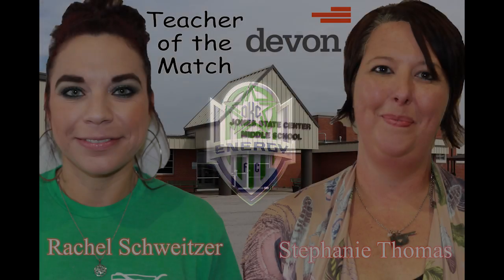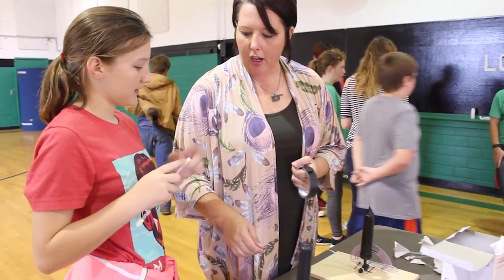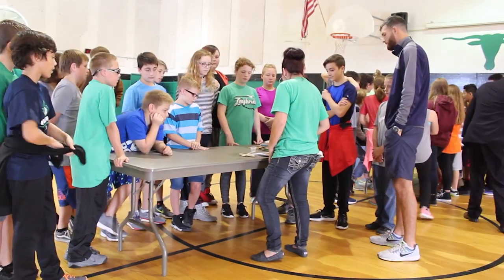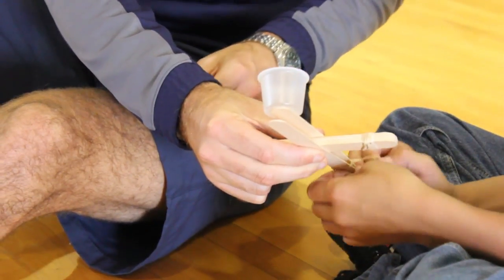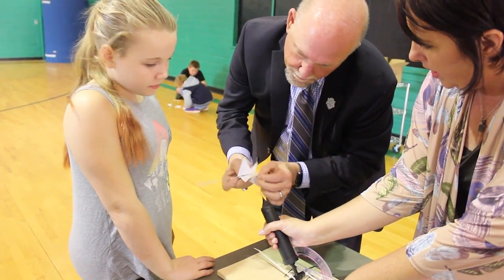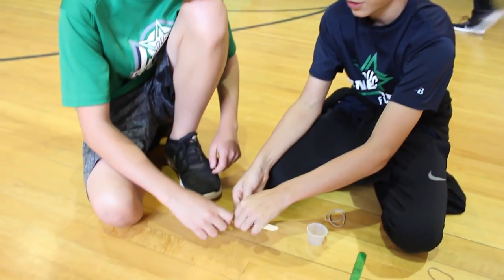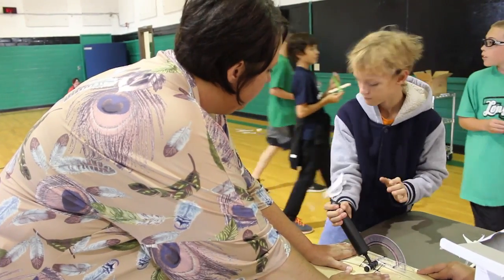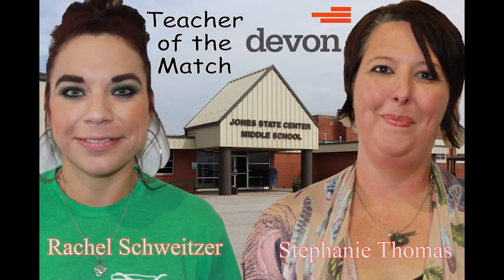Devon Stem Teachers- Thomas & Schweitzer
The OKC Energy FC is proud to present the Devon Energy STEM Teachers of the Match! Stephanie Thomas and Rachel Schweitzer are STEM teachers at Jones Middle School. The pair will be honored at halftime of the Sunday, Oct. 8th Match with Swope Park​.